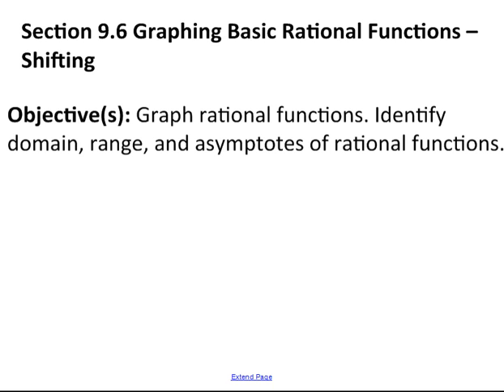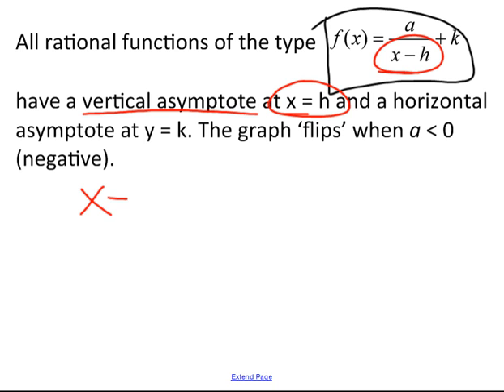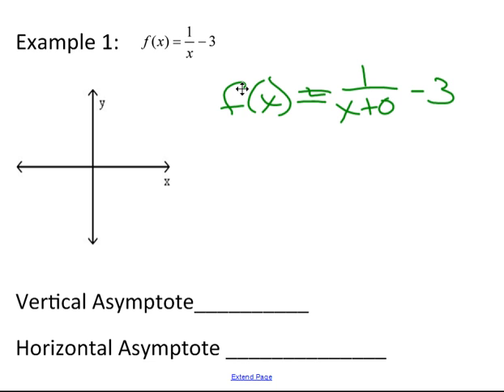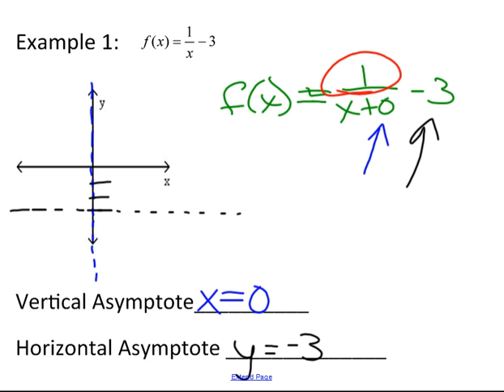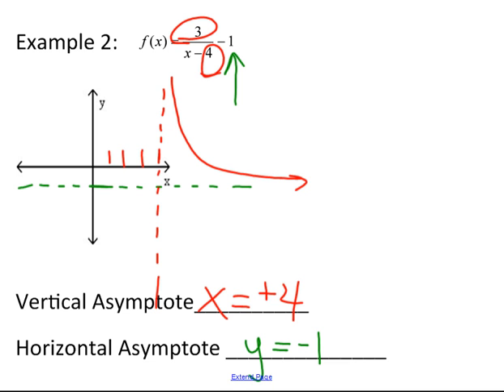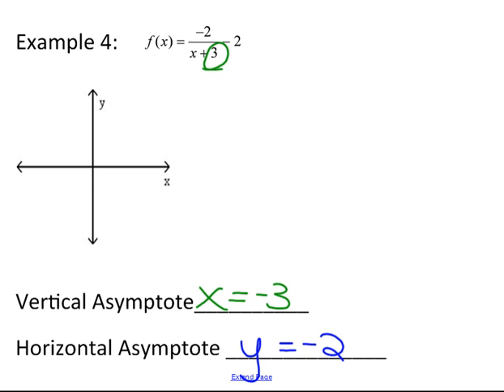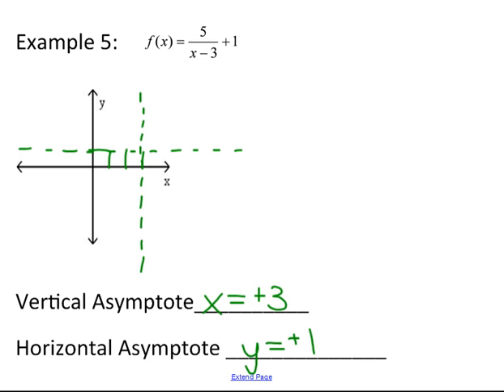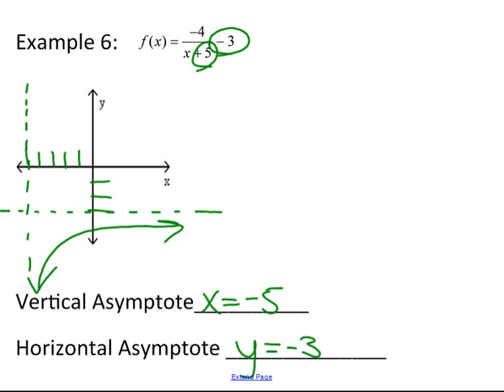Algebra II - Section 9.6 for QuickTime